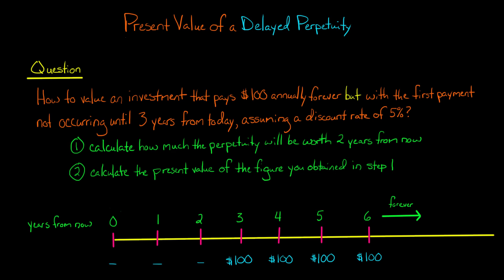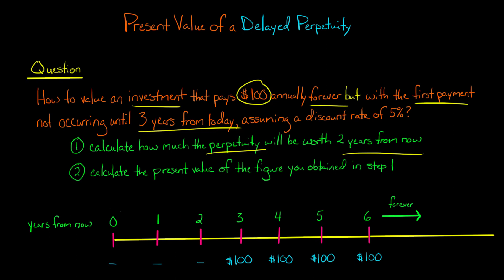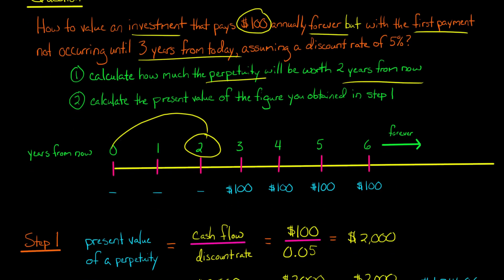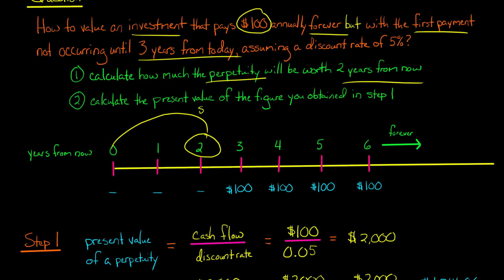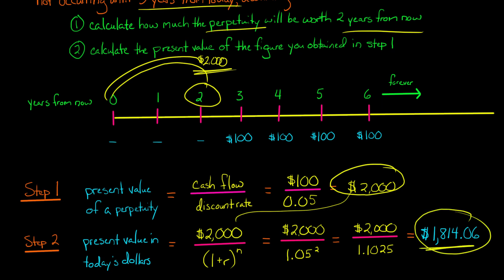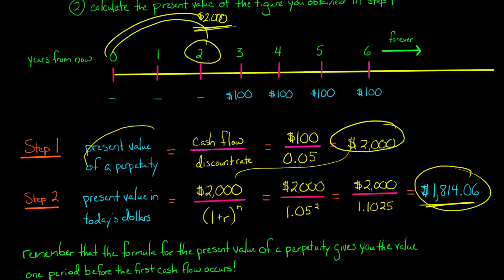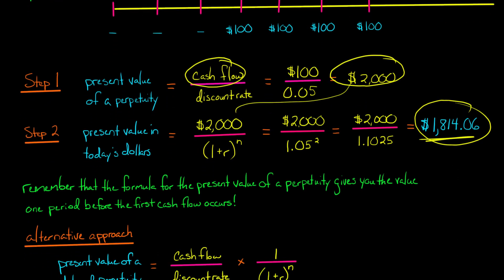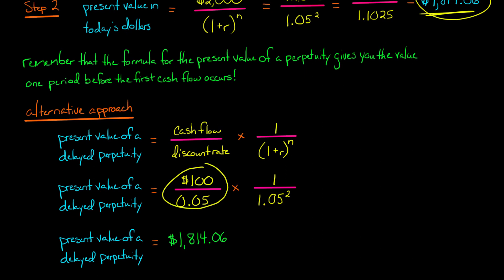Present Value of Delayed Perpetuity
To value an infinite stream of cash flows (a perpetuity) that begins one year from today, you would divide the annual cash flow by the discount rate.  But what if the perpetuity doesn't begin until more than one year from now?  This is called a delayed perpetuity.

For example, let's say you are valuing an investment that will provide an infinite stream of $100 cash flows forever, but that those cash flows don't begin until three years from today.  Also assume that your discount rate is 5%.  The first step to valuing this delayed perpetuity is to calculate the present value of a regular perpetuity:

PV of regular perpetuity = cash flow / discount rate = $100 / 0.05 = $2,000

The present value of the regular perpetuity is what the infinite stream of cash flows will be worth two years from now (it is two years and not three, because the formula for the present value of a regular perpetuity assumes the first cash flow occurs at the end of the first period).  In this case, the infinite stream of cash flows will be worth $2,000 two years from now.  The next step is to discount the $2,000 figure to the present value:

present value of delayed perpetuity = $2,000 / [(1 + r)^n] = $2,000 / (1.05^2) = $1,814.06

Here's an alternative formula for calculating the value of a delayed perpetuity:

present value of delayed perpetuity = (cash flow / r) * (1 / [ ((1 + r)^n) ])

This formula yields the same value for the delayed perpetuity as the process we followed earlier:
present value of delayed perpetuity = ($100 / 0.05) * (1 / [1.05^2])
present value of delayed perpetuity = $1,814.06

0:00 Introduction
0:57 Example
2:18 Common mistake to avoid
3:00 Alternative formula
ACCESS INDEX OF VIDEOS
CONNECT WITH EDSPIRA
CONNECT WITH MICHAEL
ABOUT EDSPIRA AND ITS CREATOR